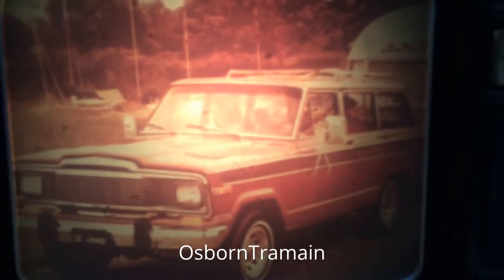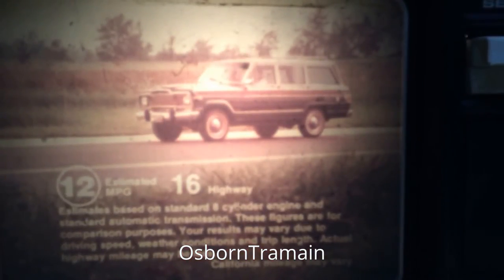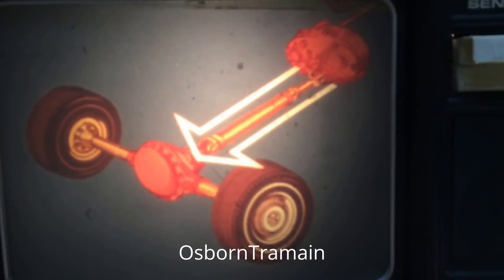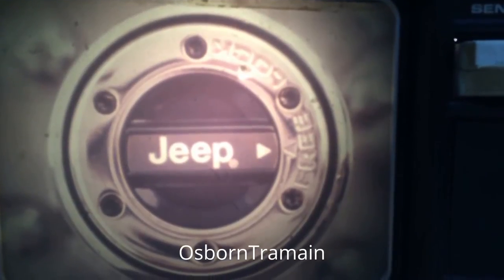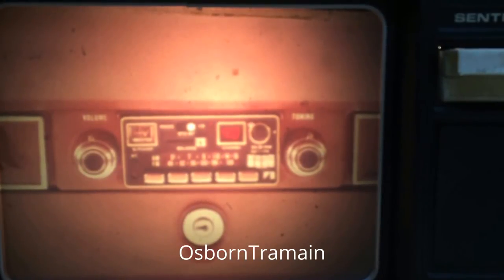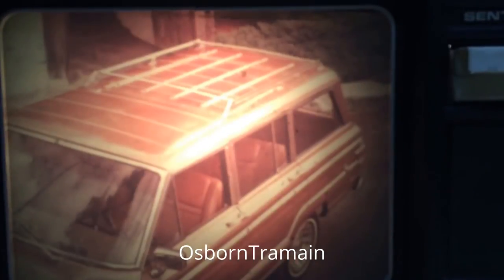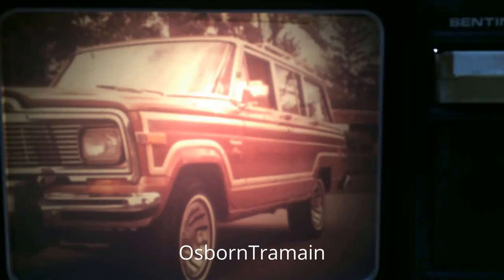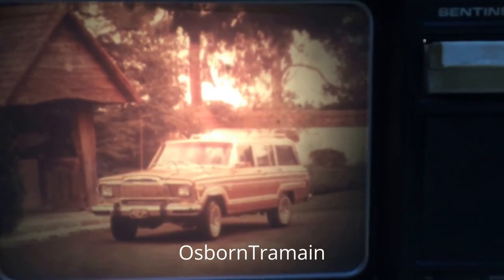1980 Jeep Wagoneer Limited and Wagneer Dealer Sale Film Commercial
This film was available for Jeep Customers to view while visiting an AMC Jeep Renault dealer.   It's viewed on a LaBelle - Sentinal 16 projection system using a very strange Cartridge.